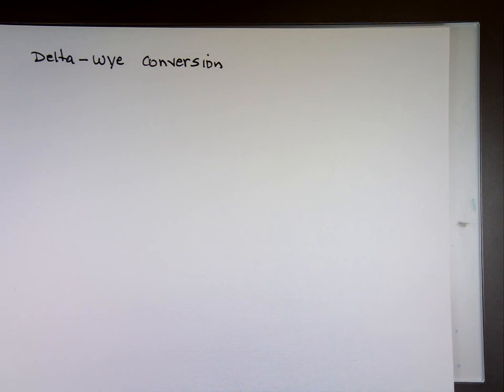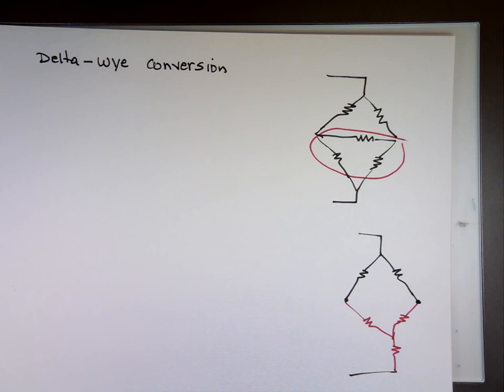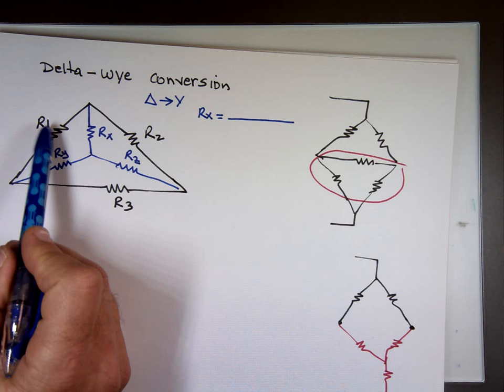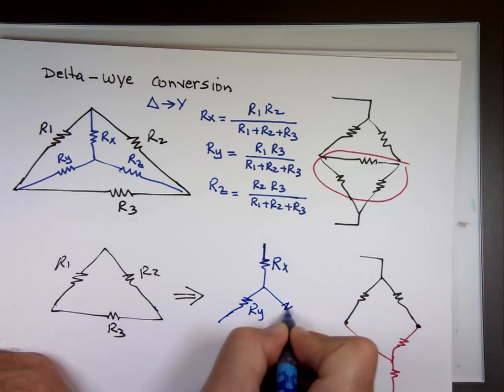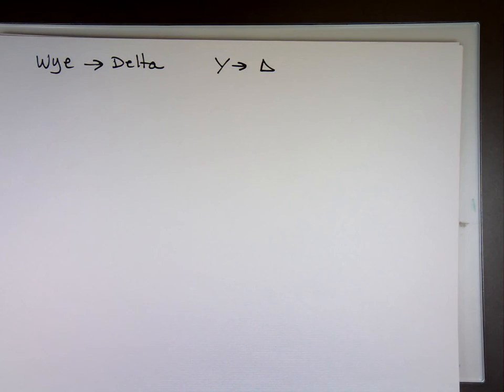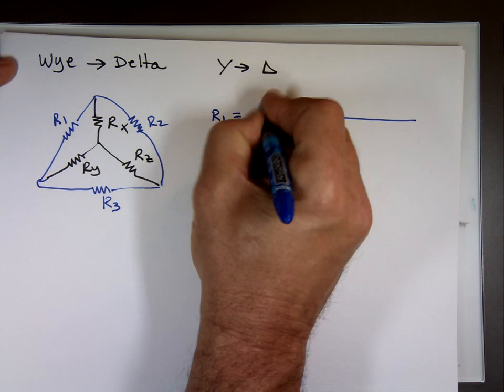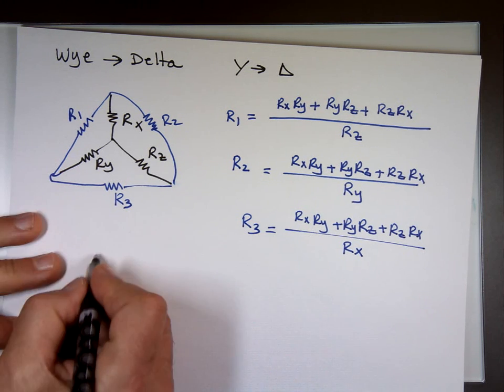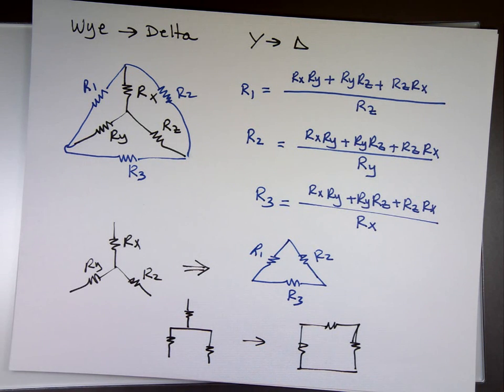Delta to Wye Conversion